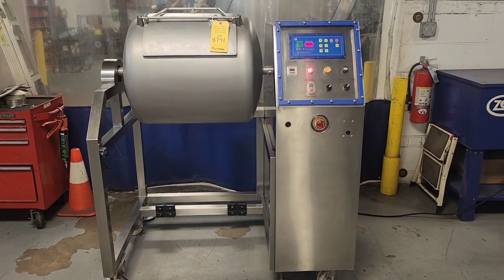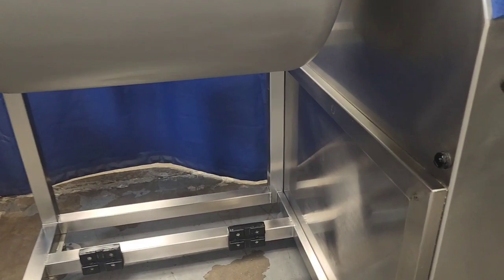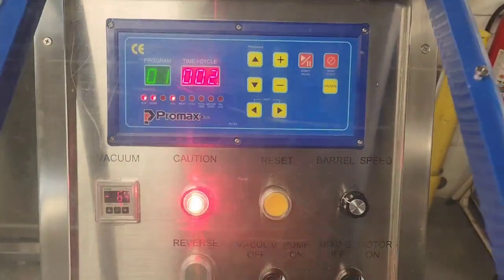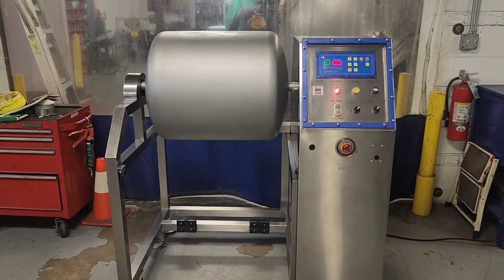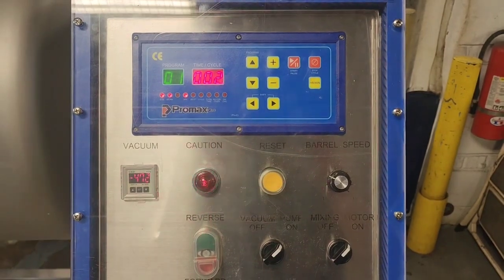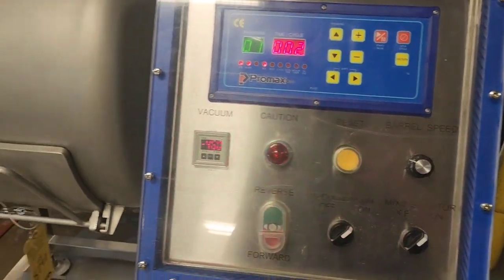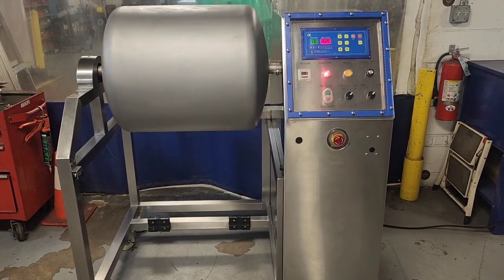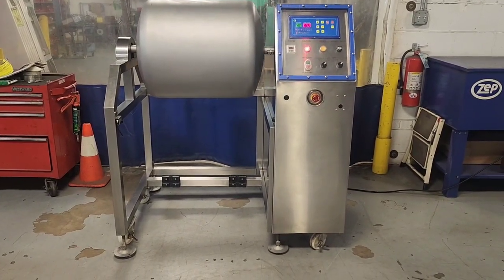PROMAX TM-150 Vacuum Tumbler #8741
PROMAX TM-150 Vacuum Tumbler. Constructed from 304 stainless steel, this machine is built to last and can handle up to 150 lbs. of product at once. Internal Busch vacuum pump provides reliable and consistent pressure, ensuring that your products are perfectly marinated every time. The control panel allows for easy operation and precise control over the forward and reverse rotation, rest time, total time, and rotation speed, making it easy to customize the tumbling process to meet your specific needs. Mounted on casters, this machine is portable and easy to move around your facility. 110V/1Ph/60HZ power supply.